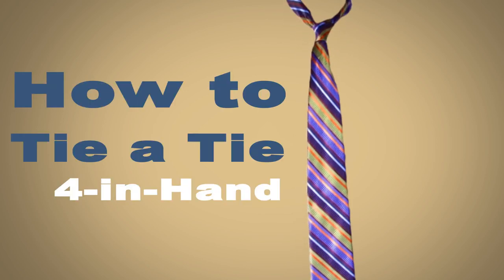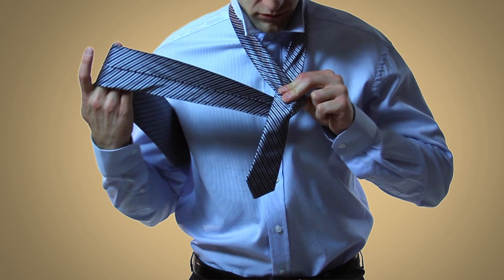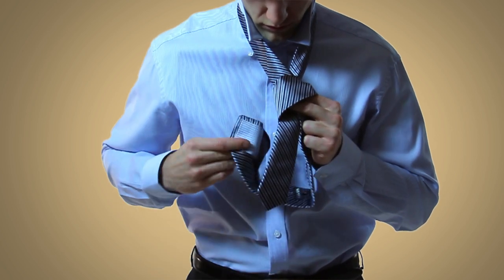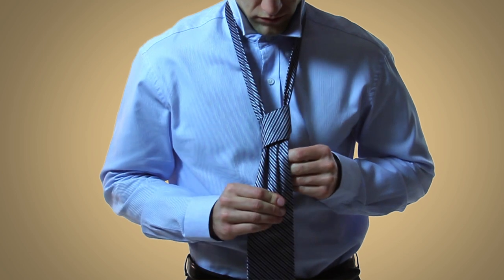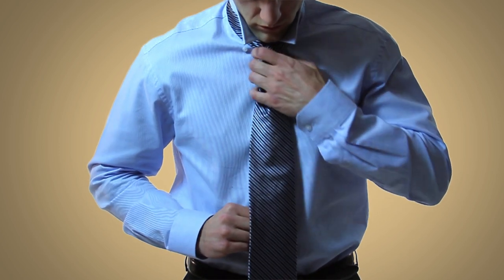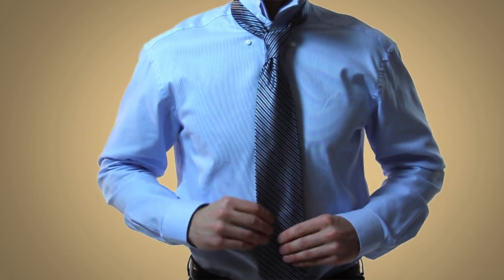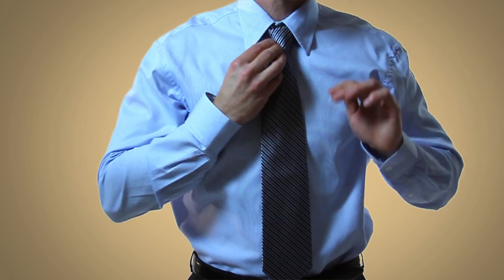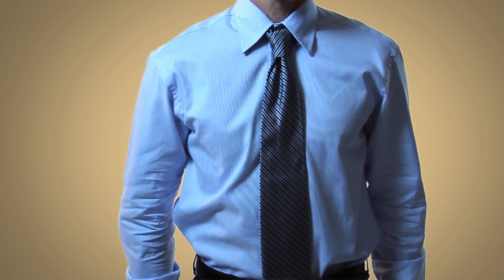How to Tie a Necktie - Four In Hand Knot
The four-in-hand tie knot is a great place to start if you're learning how to tie a tie for the first time. Watch as Sierra Trading Post's Chris Martin explains step by step how to tie the 4-in-hand knot. The knot is narrow and is not symmetrical.

For great deals on great brands, check out Sierra Trading Post